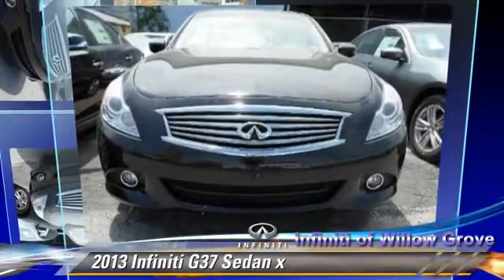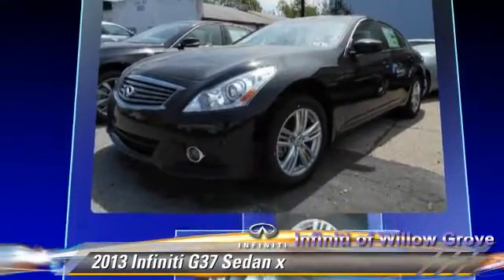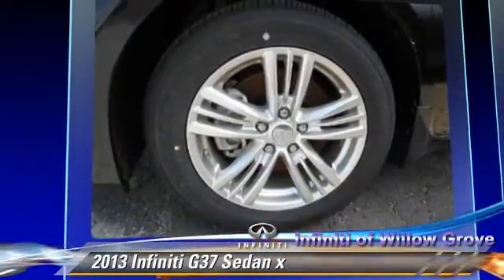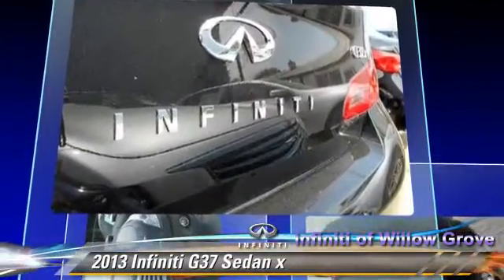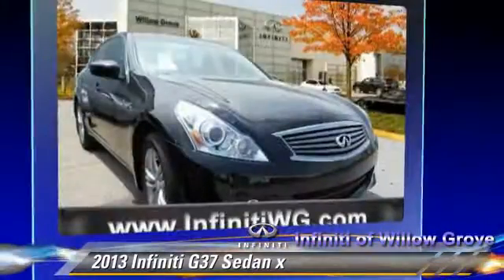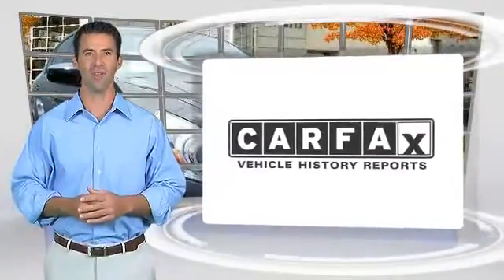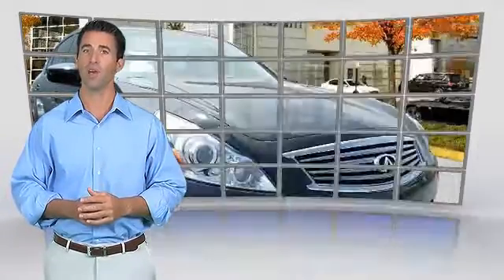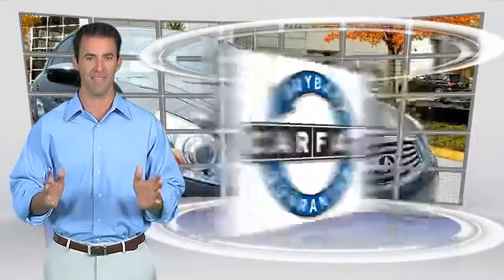Infiniti of Willow Grove, Willow Grove PA 19090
1510 Easton Road Willow Grove PA 19090

[DFIN:3:2957013:I:2645:CB2244ED:b18701d2835d960253caf568c2ddf7eb]